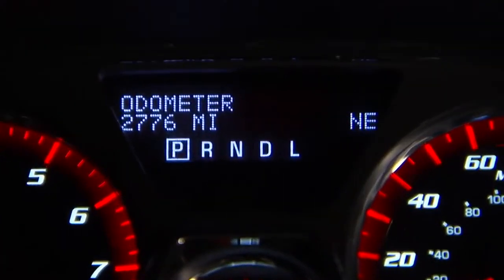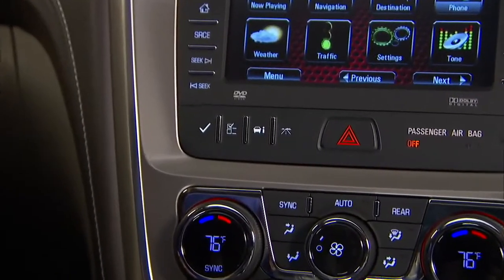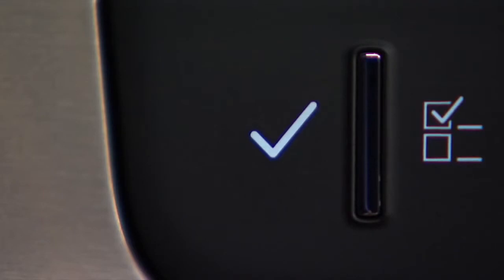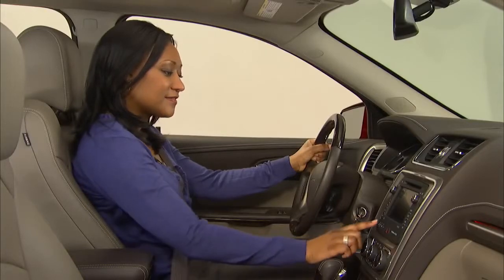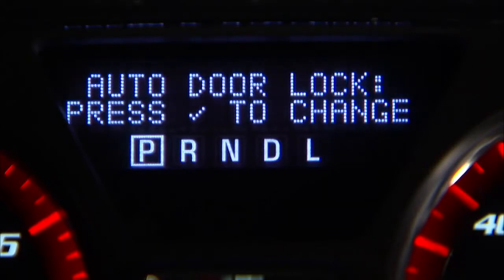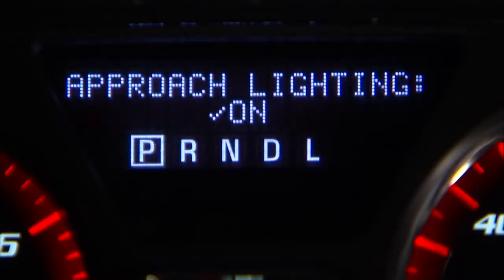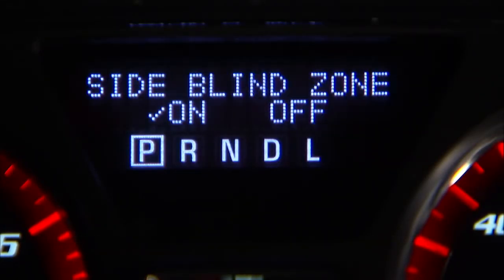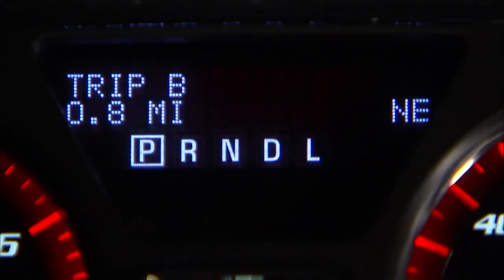GMC Acadia Crossover SUV How To Use The Driver Information Center